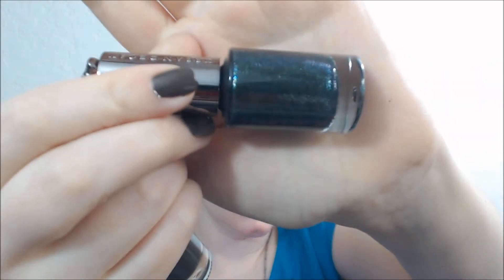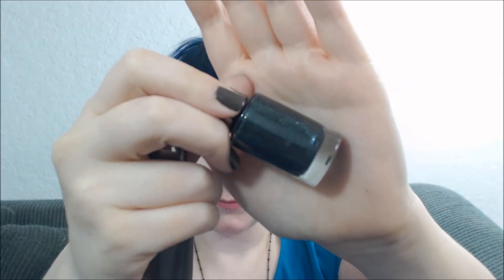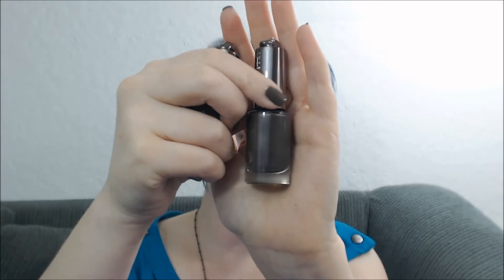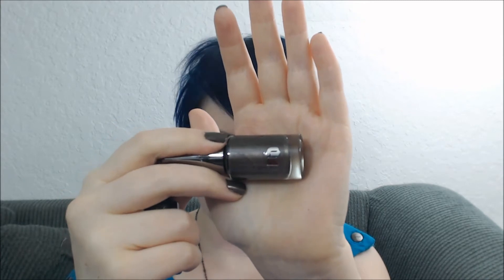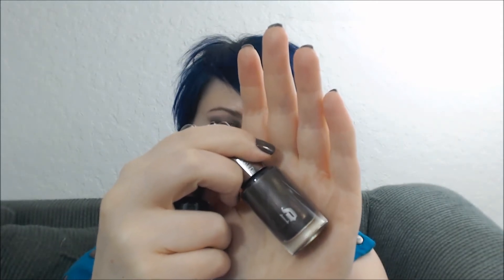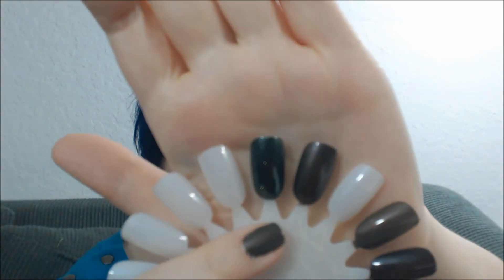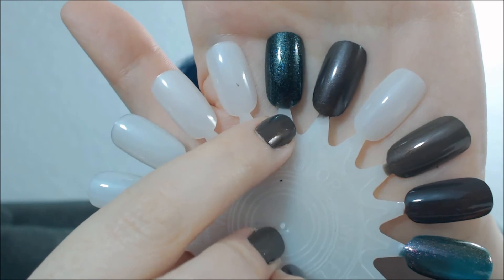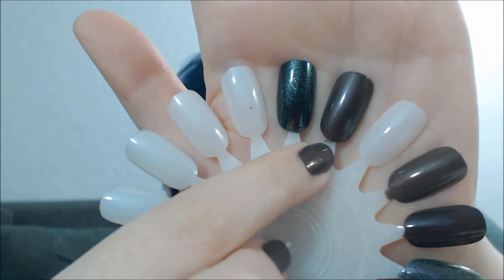Urban Decay Holiday 2013 Nail Colors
Urban Decay Holiday 2013 Nail Colors Zodiac and Blackheart. Love Zodiac!

Products sent for consideration. All opinions are my own.